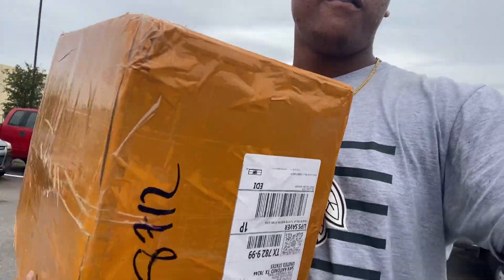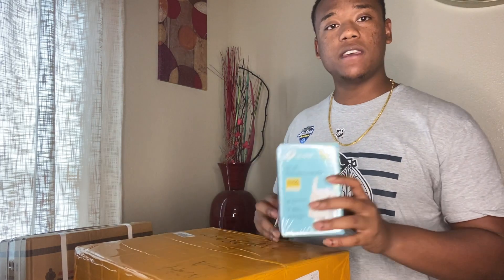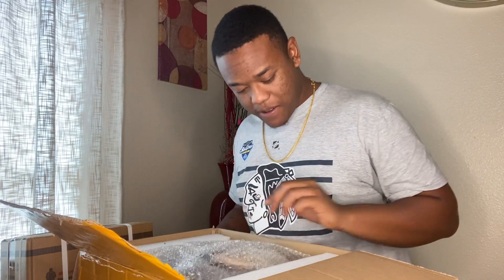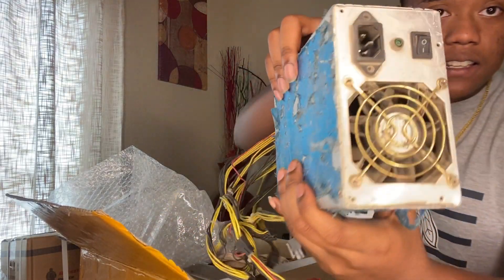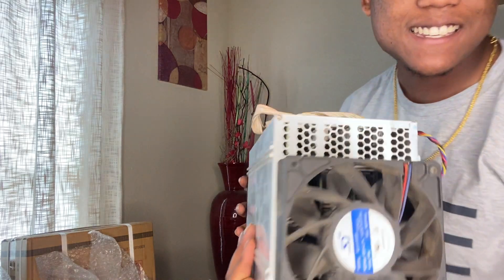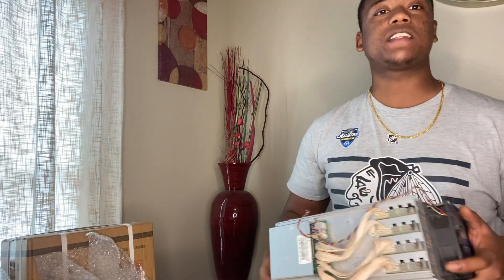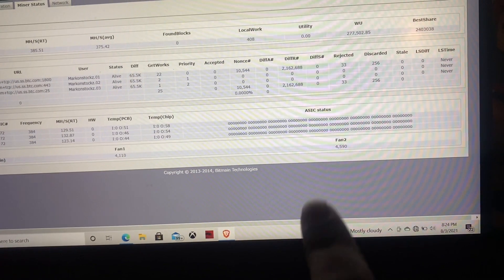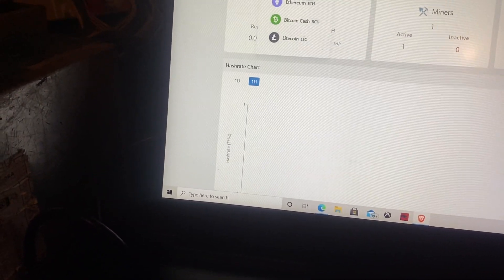First ever to buy a AntMiner From Alibaba! Is it worth it?!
Antminer,AntPool